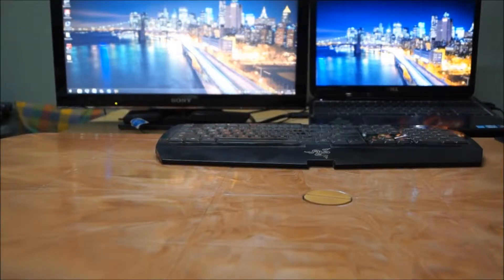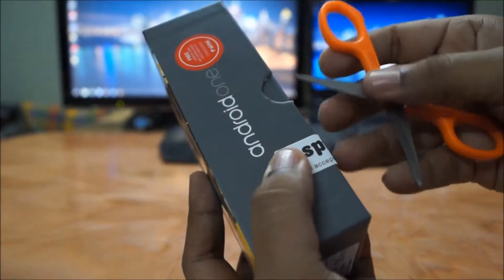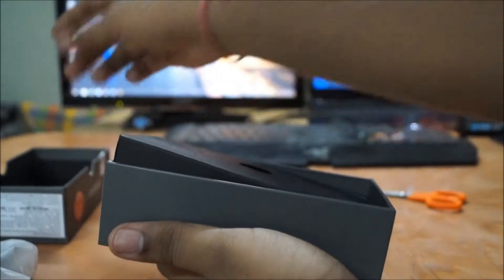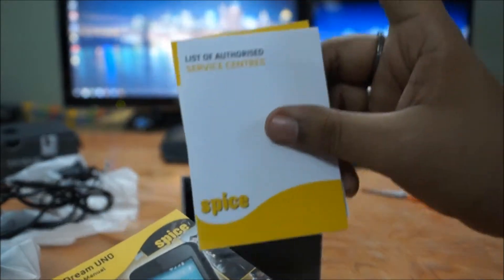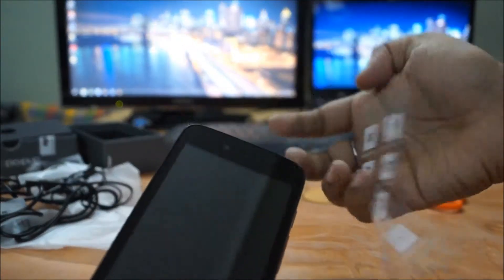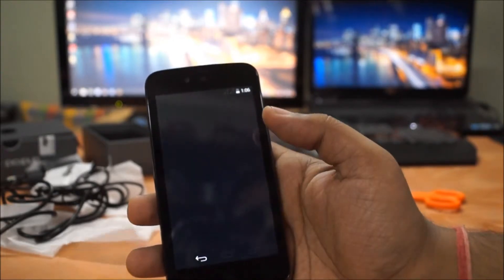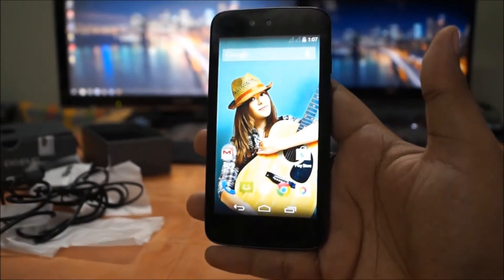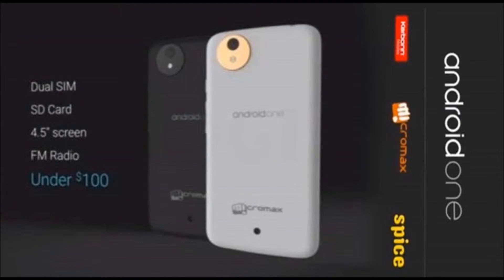Spice Dream Uno Android One Unboxing and Overview.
This is my own original content
A short video of the Unboxing and overview of the Spice Dream Uno Android One.
I hope you guys will enjoy.
song name :  Reason to Smile
Artist Name : Topher Mohr and Alex Elena;
Genre          : POP Happy
Want an inexpensive 4.4 Kitkat phone…check out the spice dream uno android one.
Hey whats up guys this is nish for tech n travel and welcome to another unboxing cum overview of the newest and probably the most competitively priced 4.4 kitkat phones in the market today, the Spice dream uno.
Now the spice dream uno is one of the three identical phones that google has launched with three different companies ie Micromax karbon and ofcourse spice itself. The modle is Android one but all the three companies have given their own names as well like micromax has given the A1, spice is Dream uno and Karbon has given the name sparkle V
 All these three phones are identical in specs with only some minor changes in the body. By doing this what google has done is that, the alldy so competitive mobile phone market has become even more competitive as a decent spec phone is now only going to cost around rs 6000.
The android one phones are right now only available in India and its neighbouring countries and is expected to hit the American markets in the near future with a price of around 100 to 120 dollars hopefully.
Now coming on to the spice dream uno. This phone has quite good specs for the price as I have already mentioned before and is also running 4.4.4 stock kitkat…plus because it is a direct phone from google itself it is going to get the updates as soon as they are released, just like the nexus series. This phone has a 1.3 GHZ quadcore processor with a 1700MAH battery. It has a 4.5 inch display however it is not a 720 P HD display and if you are coming from using a HD screen phone , you are definitely going to see the difference.
It also has dual 3G sim slots with an onboard memory of 4gb however only 2.27GB is available to users however the memory is extendable upto 32GB so. Memory should not be an issue at all.It has 1GB of RAM and it should be more than enough because of the light kitkat os. Now  The camera isn’t that great and the pictures are a bit grainy,it only has a 5MP rear facing camera and a 2MP front facing selfie camera.
Plus it also has the usual Bluetooth wifiwhich isn’t that big of a deal now.
When google introduced the moto g a year back for 12000rs I thought that for those specs at that time the mobile industry cannot absorb phones cheaper than this and that 12 to 15 thousand was the ideal range. But it seems the ideal price point as of today is exactly half of what I thought was possible.
God knows where this is going to go next….buy 1 get 1 maybe….I don’t think so that going to happen anytime soon but by google selling its own phones between Rs 6000 and 6500 it seems that atleast in the Indian market the fight is going to primarily be between google and xiomi and maybe also some other company which can afford to fight in this price bracket.
Well whatever the situation we as consumers in the end benefit without a doubt. Now before ending this video guys I will leave ou with what others had to say about the Spice dream uno.
Untill next time people…this is Nish saying Peaceout.